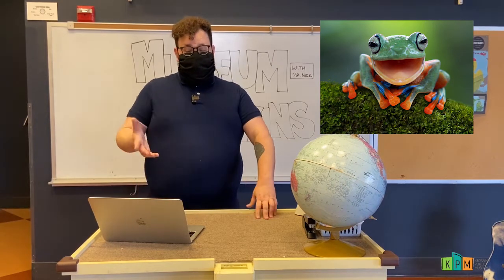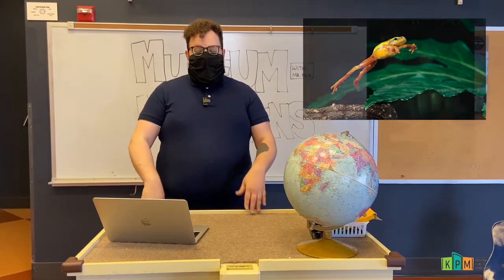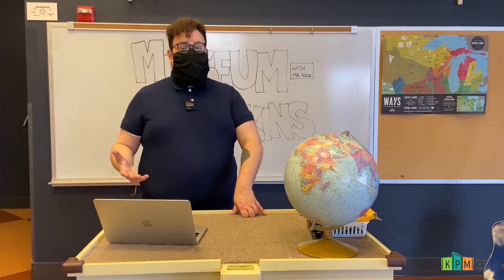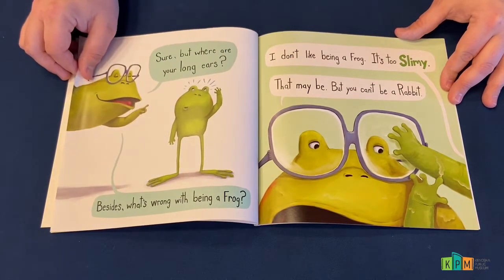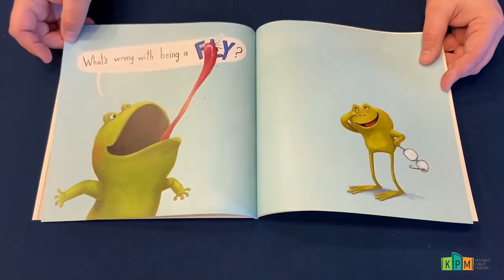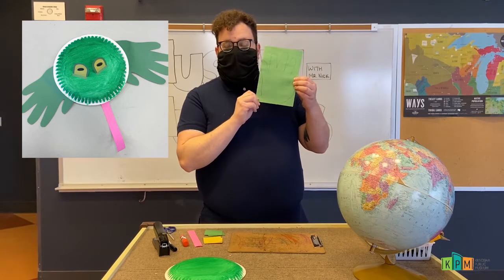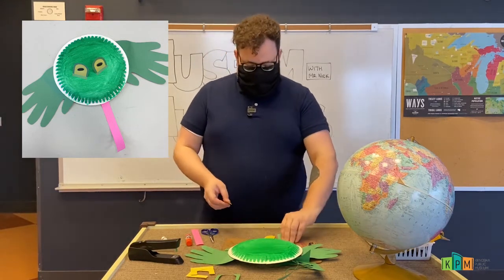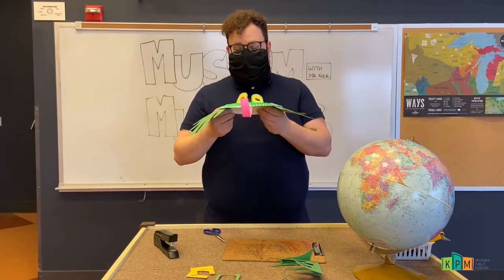Museum Munchkins: Frogs!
This week's Museum Munchkins is RIBBITing, for we're talking all about Frogs!